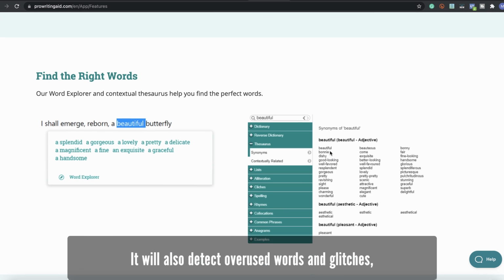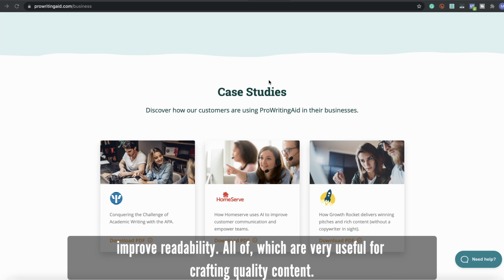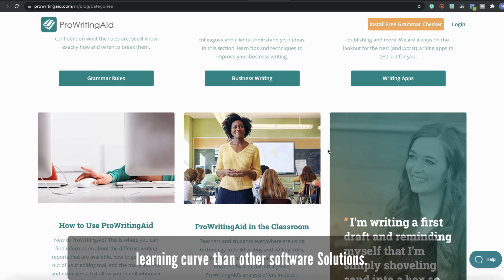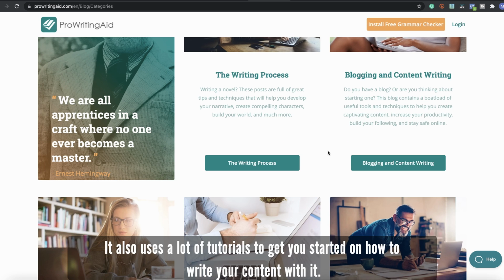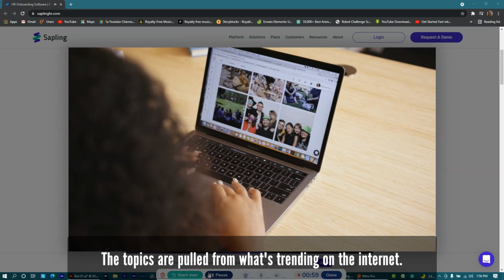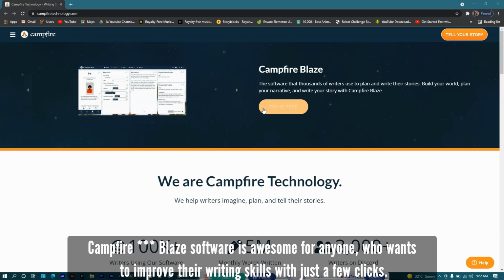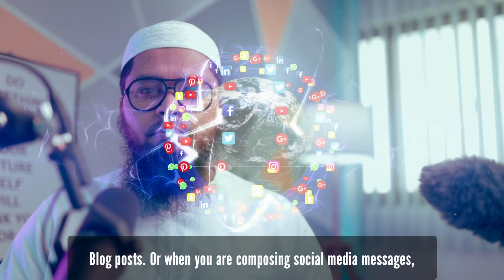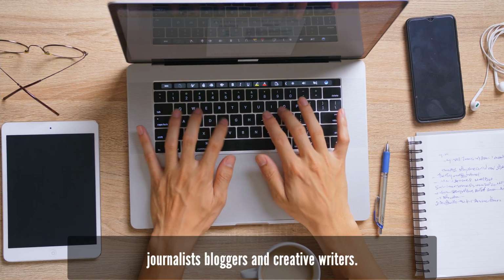$100 Per Day - Get Paid to Write Reviews for Amazon, ClickBank, JVZoo, Warriorplus Products